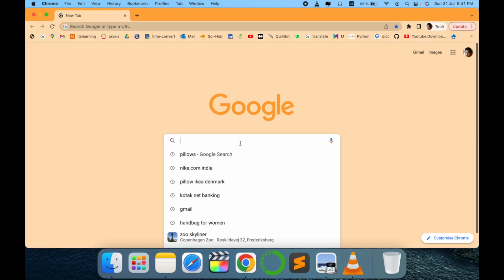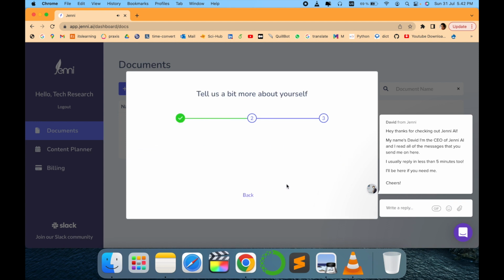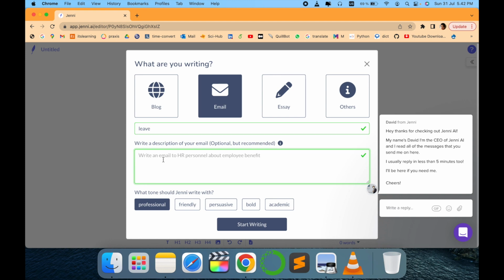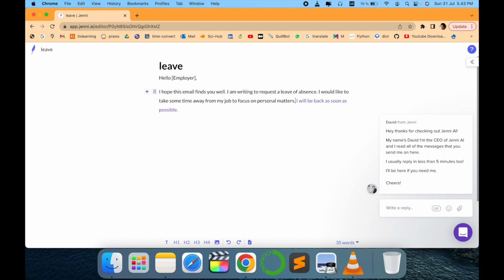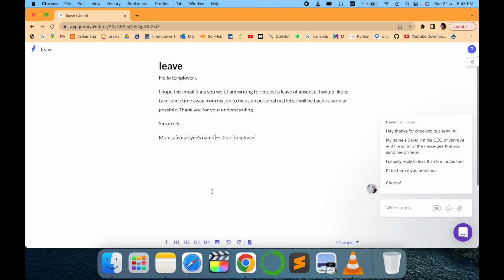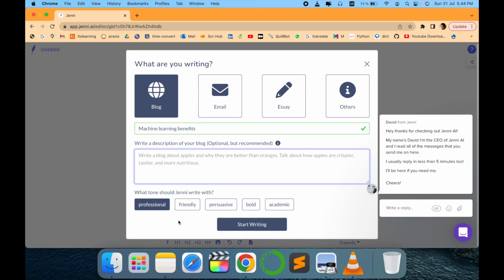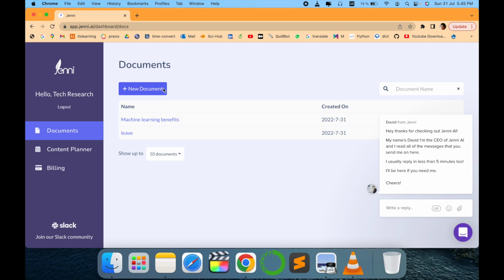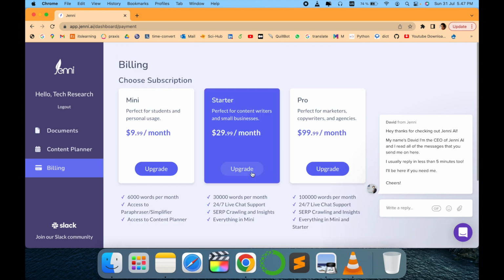Jenni AI: The Ultimate AI Writing Bot for Effortless Content Creation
Jenni AI is amazing AI based writing bot which writes blog, emails, blogs and essays automatically for you.